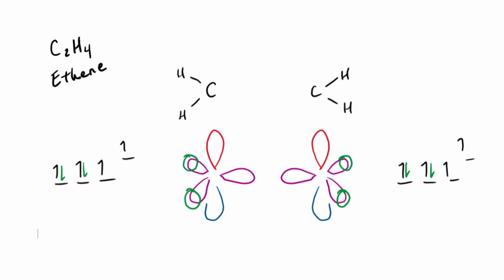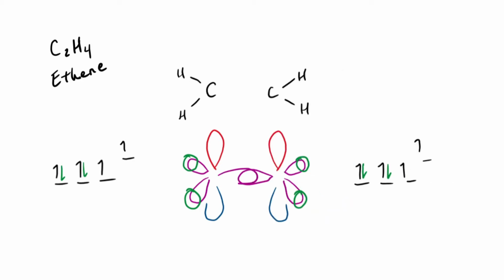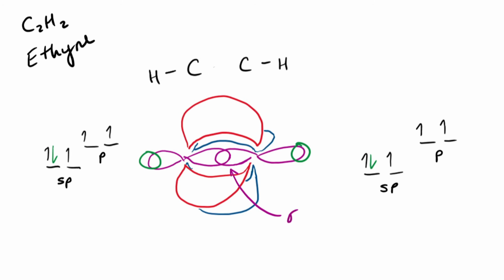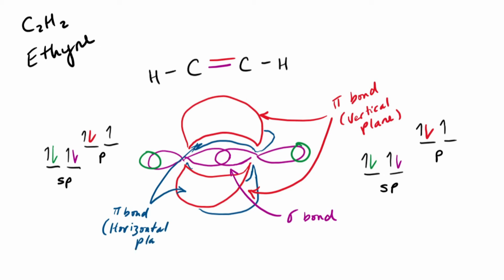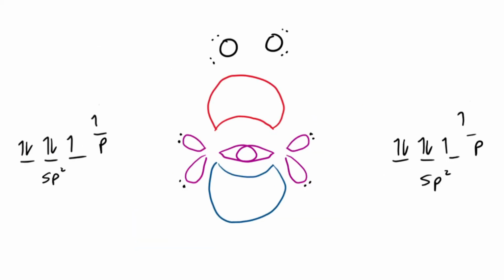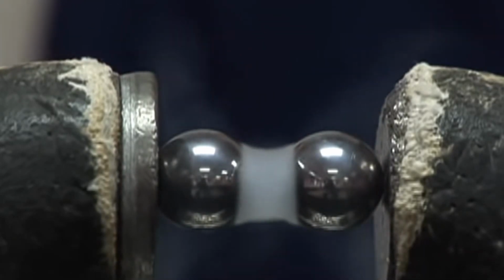4.4 Valence Bond Theory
Let’s start again with our drawing of water. Oxygen has its 6 valence electrons in four sp3 hybrid orbitals and each hydrogen has its one electron in its 1s orbital.

Without saying so explicitly, we showed the orbitals bonding through their overlap. The hydrogen 1s sits inside the oxygen 2sp3 orbital and the two electrons complete each other’s valence shell. In so doing, the electronic structure of both the hydrogen and oxygen relax to a lower energy and it would now take energy to move the hydrogen further away from the oxygen.
In other words, it creates a bond.

This overlap to share electrons between incomplete valence shells is at the heart of valence bond theory.

The increase of electron density between the nuclei also produces an area of negative charge that serves to decrease the repulsion between the two positively charged nuclei. A bond that forms on the line between two nuclei is called a sigma bond. Because hydrogen only has the one electron and that one will always land between the hydrogen nucleus and the atom it bonds to, hydrogen always forms sigma bonds.

Let’s look at a second example: C2H4 ethene. Both carbon atoms are sp2 hybridized, and both are bonded to the two hydrogen atoms by sigma bonds.

Something more interesting happens as the carbon atoms bond. When we place them close to each other we can create a bond with the overlapping hybrid orbital directly between the two nuclei. This is a sigma bond.

The only remaining hole in each carbon atom’s valence shell is in their p orbitals. The orientation of the p orbitals can change because a single sigma bond acts like a single nail connecting two boards of wood. It can act like an axis of rotation. However, once the p orbitals align, now they are close enough that their electrons can bridge into the other atom’s p orbital, creating a second bond.

With this second bond, there is no more rotation around the C-C bond and the hydrogens are held on a flat plane - agreeing with experiment.

Something similar would happen with C2H2 - Ethyne.

Finally, we should see the same thing when we replace some bonding orbitals with lone pairs, like in oxygen gas.

The double-bonded oxygens have the same hybridization as ethene and so their valence shells complete each other in exactly the same way, we just have lone pairs instead of bonds to hydrogens.

But let me show you what happens when liquid oxygen is poured between two magnets.

If all of the electrons in the oxygen molecule are paired, then how can it be paramagnetic - and if it’s paramagnetic, as the experiment shows, how can all the electrons be paired?

Again, experimental evidence tells us that our theory must be incomplete.

We’ll look at an improved theory next time.